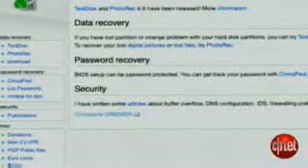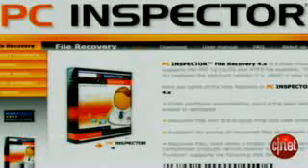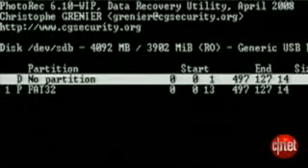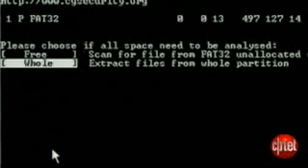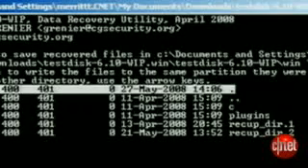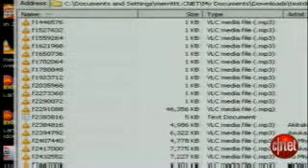Recover deleted files